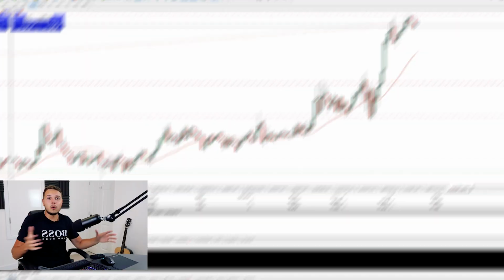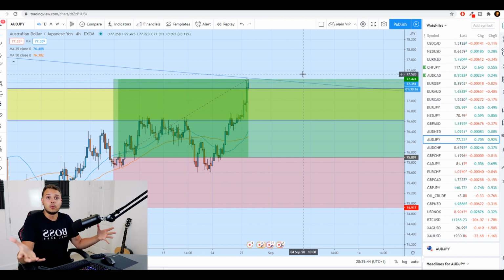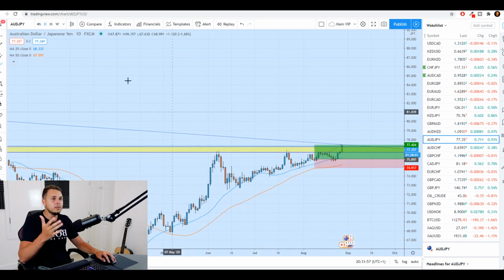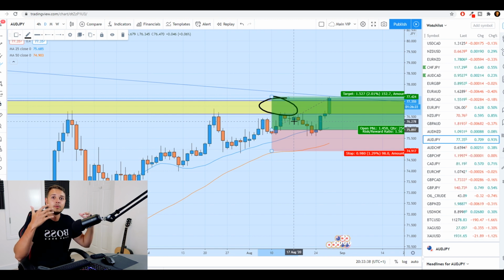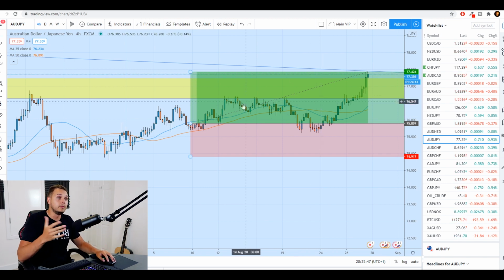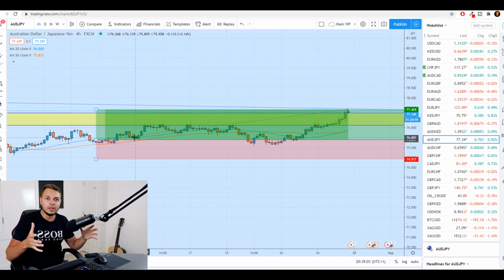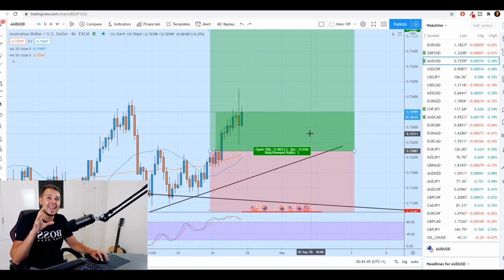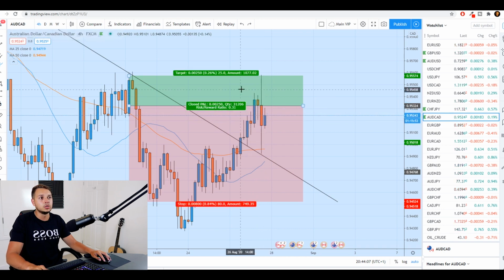The Secret to Long-Term Forex Success: Make $7000 in Just 2 Weeks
Are you tired of trying to make quick profits in the forex market only to see them vanish just as quickly? In this video, we reveal the secret to long-term forex success: a proven trading strategy that can help you make $7000 in just 2 weeks.

We'll walk you through the step-by-step process of implementing this strategy, including tips on how to analyze market trends, identify entry and exit points, and manage your risk. Whether you're a beginner or an experienced trader, this strategy is designed to help you achieve long-term success in the forex market.

Don't miss this opportunity to learn from the experts and start making consistent profits in the forex market.